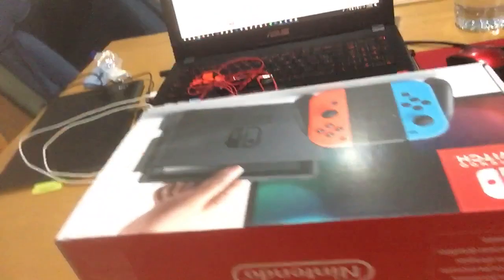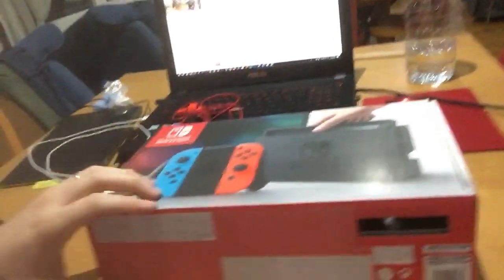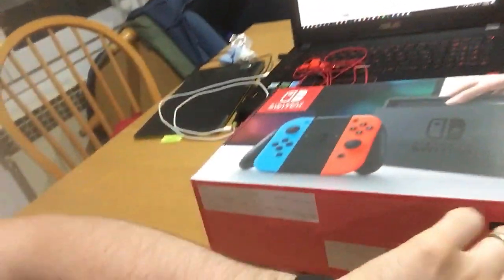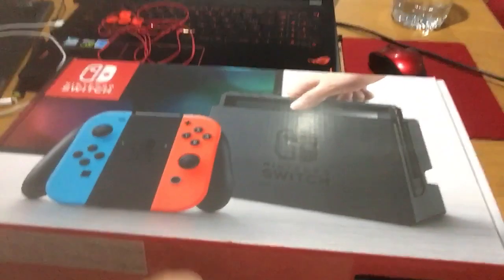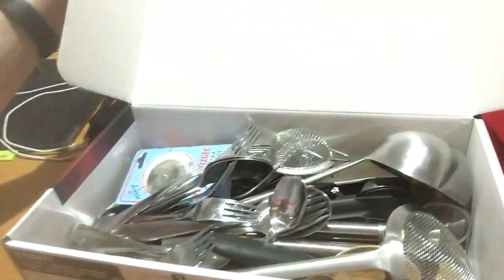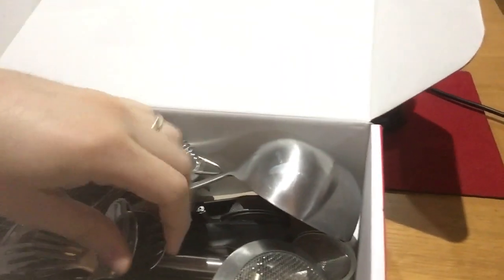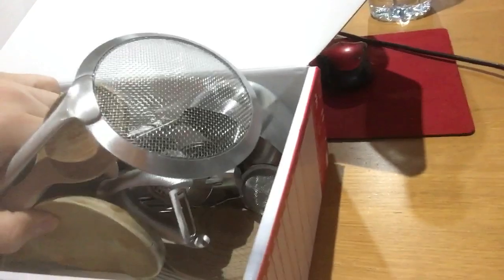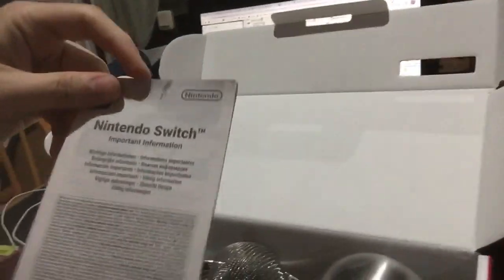Unboxing Nintendo Switch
Spend some of the precious time you have left on earth watching this video instead of having quality time with loved ones thanks